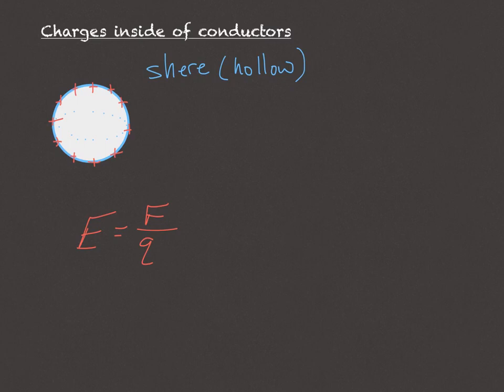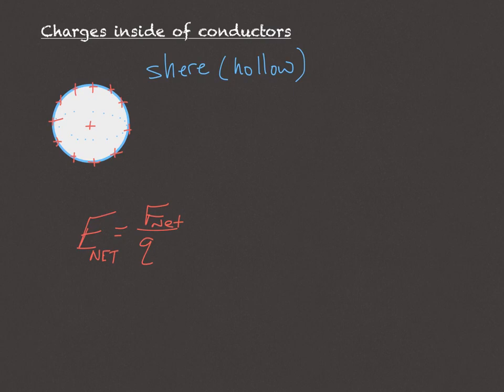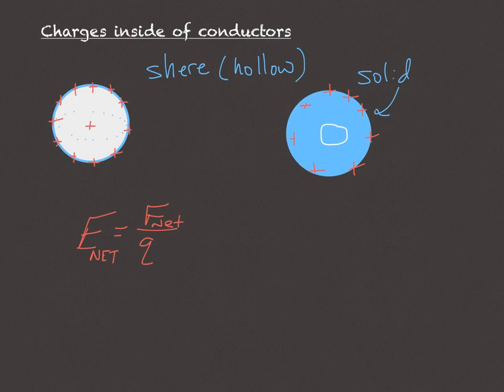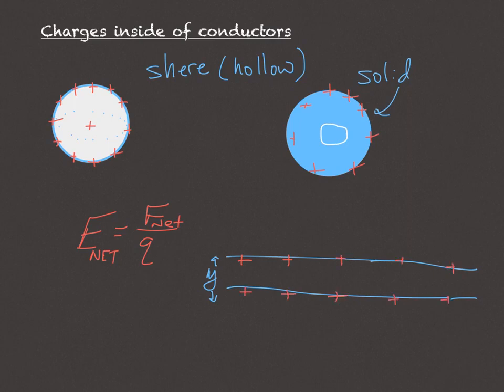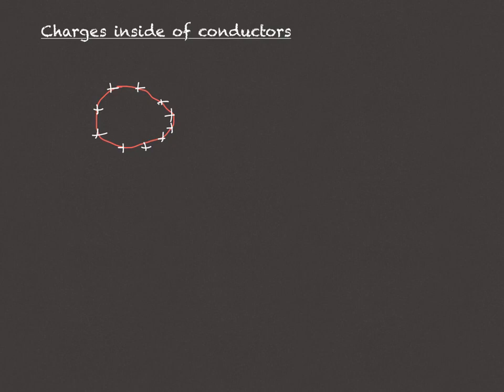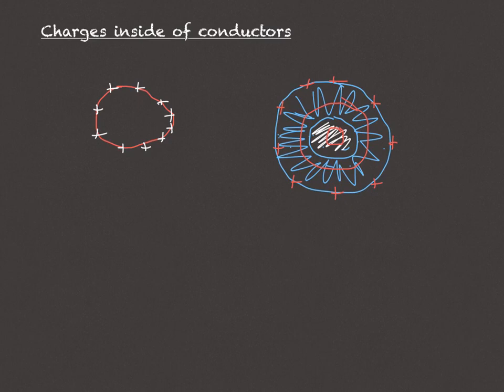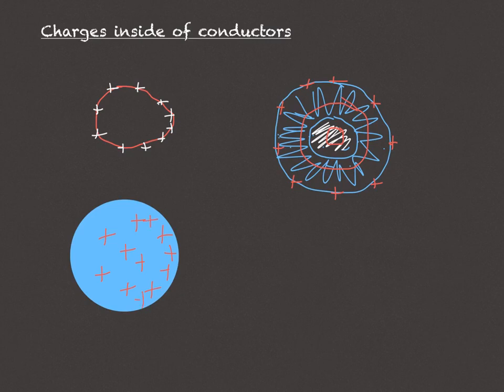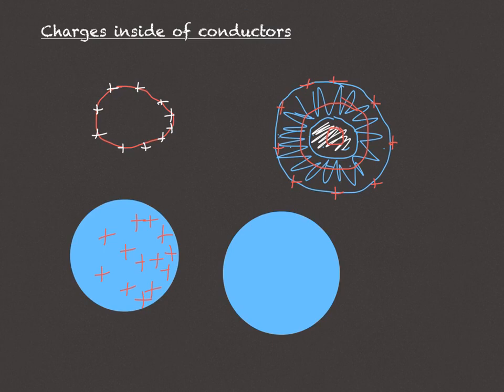Charges inside of conductors and insulaotors